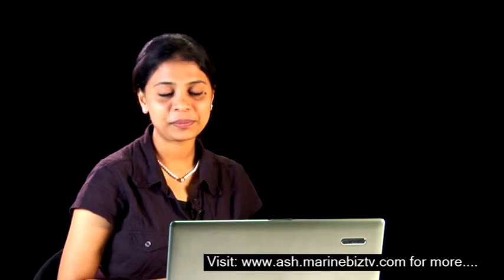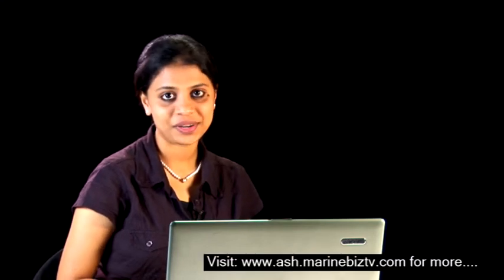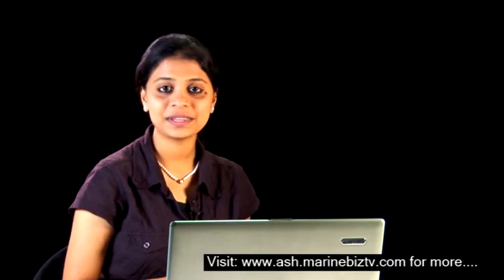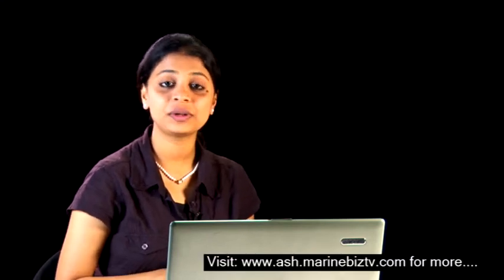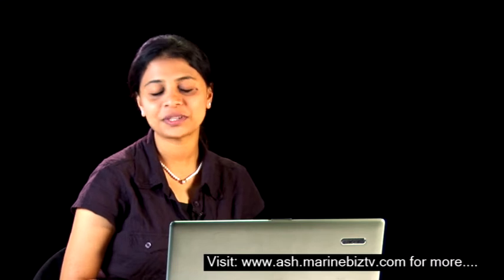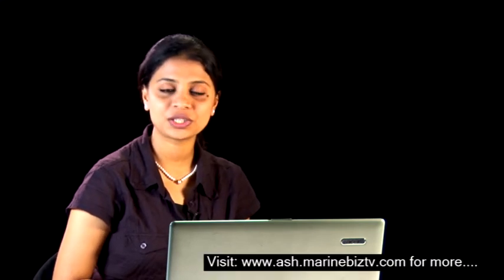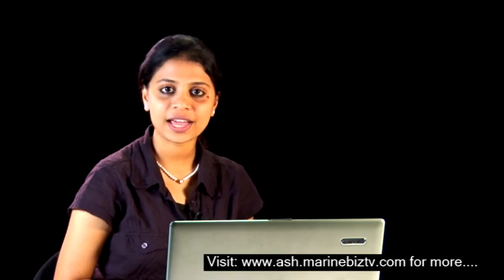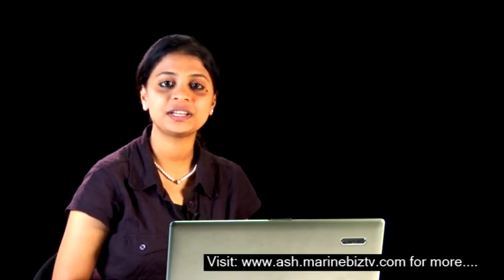New species revealed in dark ocean depth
Ten years of research by a team of 2000 scientists from 80 countries reveals the intricate existence of species like a translucent giant octopus to a fish bearing barbed fangs, living in total darkness at least 5km beneath the surface of the world's oceans.

Nearly 17,650 species of animal, including corals, crabs and starfish, were identified living in the depths untouched by sunlight, a marine survey found.

The researchers discovered 5,600 new marine species on top of the 230,000 animals already known to live in the world's oceans and they hope to add several thousand more when the final census is released in London on October 4, 2010.